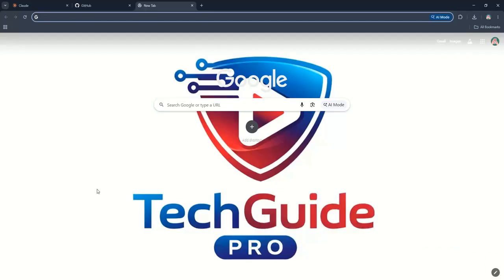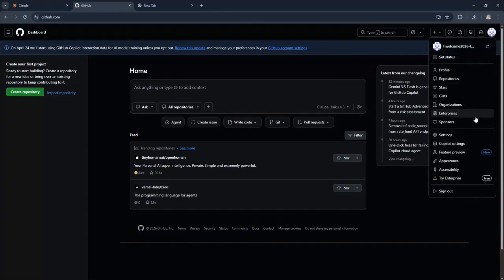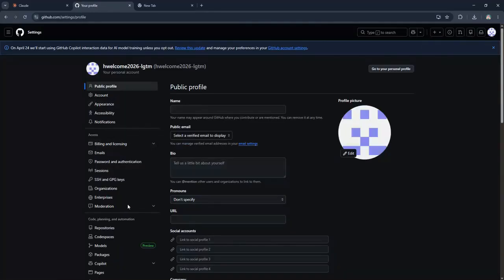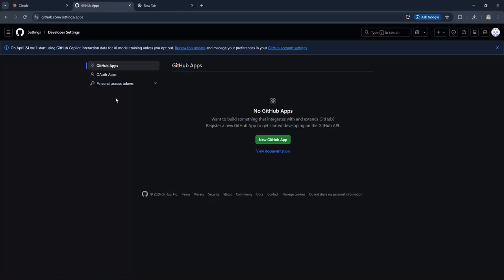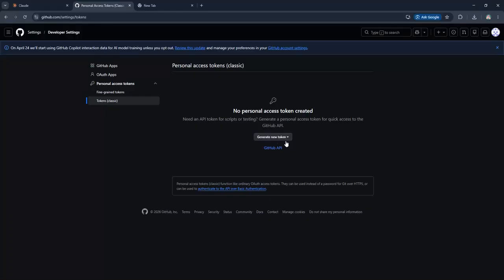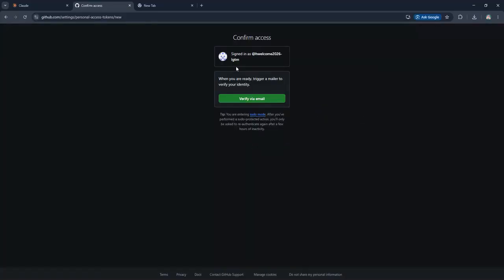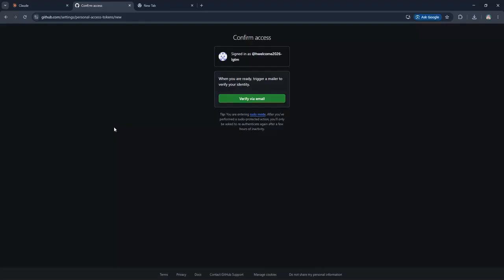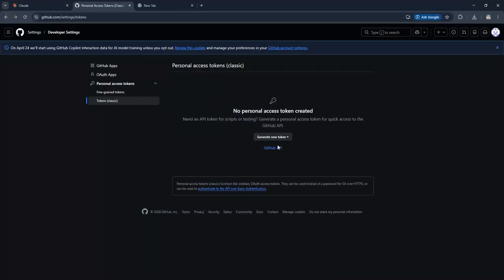How to Connect Claude to GitHub - Step by Step 2026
Learn how to connect Claude to GitHub.

This comprehensive tutorial will guide you through the process of integrating Claude with GitHub, enabling seamless collaboration and version control for your projects. You'll learn how to set up your GitHub repository, connect Claude for efficient code management, and leverage features to enhance your development workflow. By the end of this video, you'll be equipped to harness the power of Claude and GitHub together, streamlining your coding projects and improving productivity.